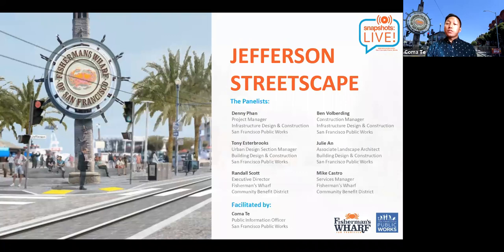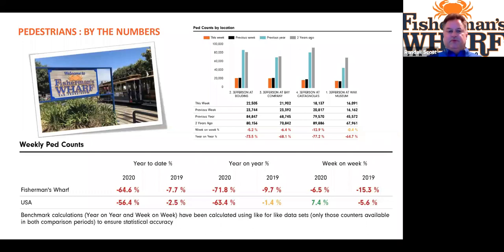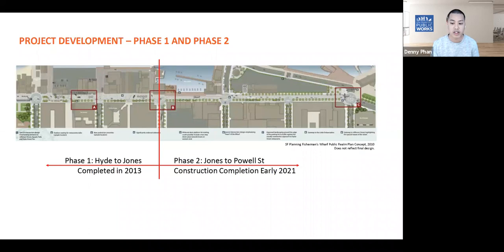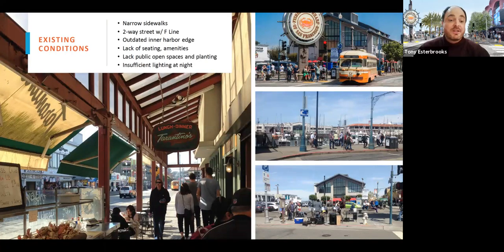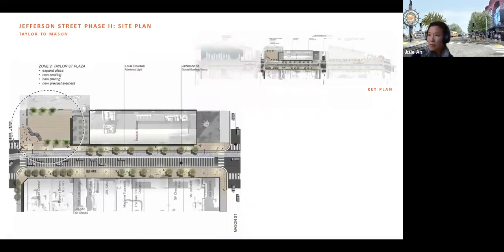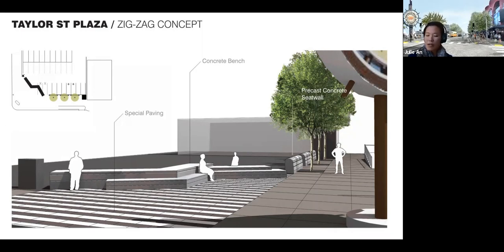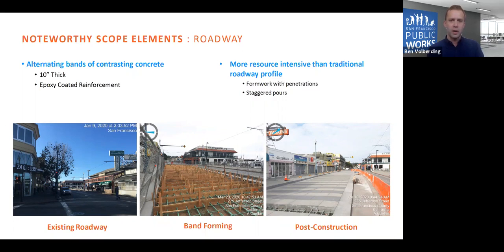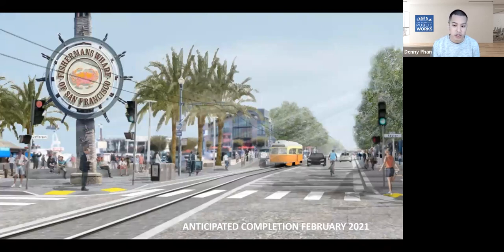SnapshotsLIVE! - Jefferson Streetscape Project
In celebration of the improvements along the "main street" of San Francisco's Fisherman's Wharf, join us for a presentation on the Jefferson Streetscape project.

The Panelists:

Denny Phan
Project Manager
Infrastructure Design & Construction
San Francisco Public Works

Ben Volberding
Construction Manager
Infrastructure Design & Construction

Tony Esterbrooks
Landscape Architect
Urban Design Section Manager
Building Design & Construction

Julie An
Landscape Architectural Associate
BuildingDesign & Construction

Randall Scott
Executive Director
Fisherman's Wharf Community Benefit District

Facilitator:

Coma Te
Public Information Officer
Policy & Communications